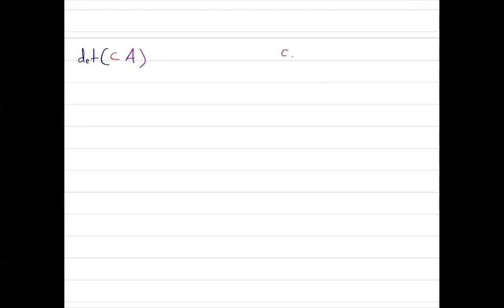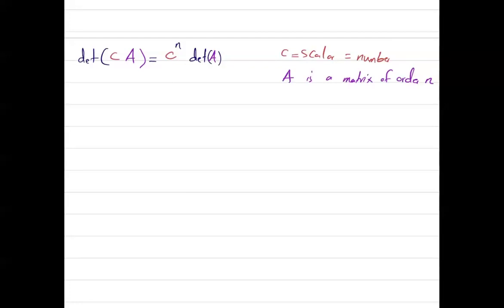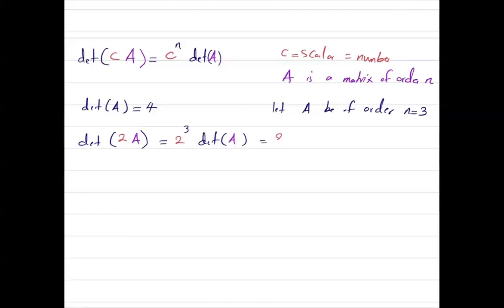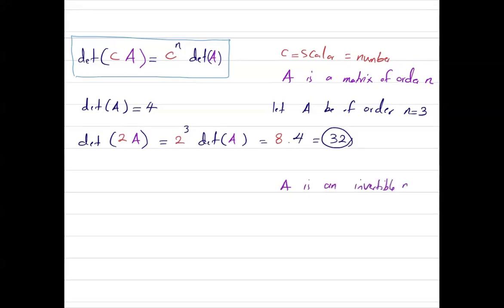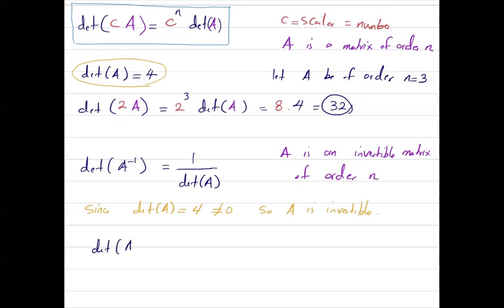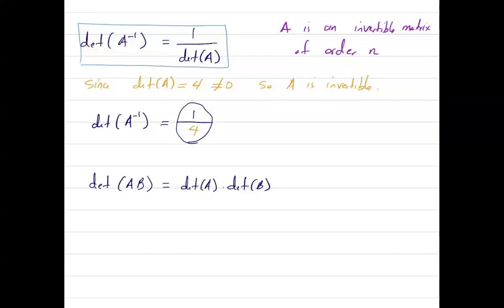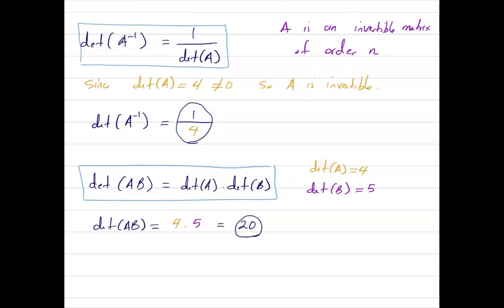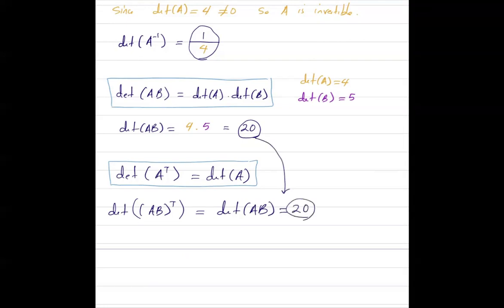LA-HW- Find the det(AB), det(A^-1), det(A^T), ...